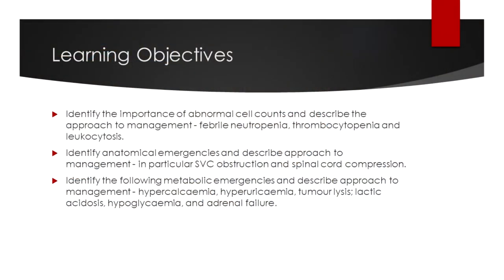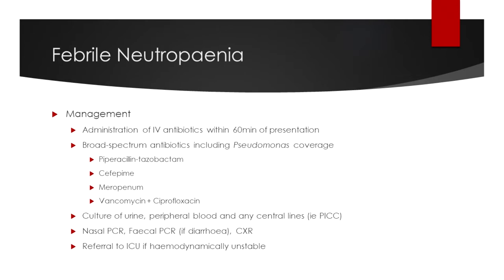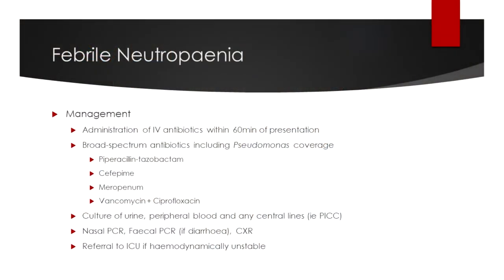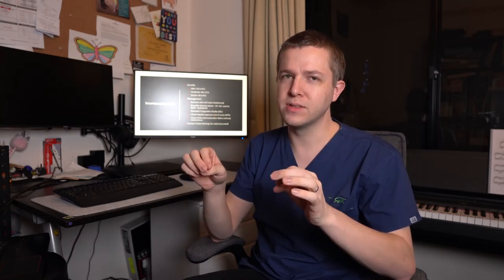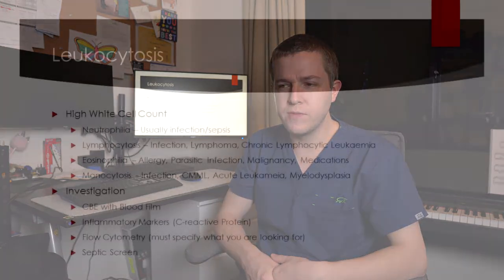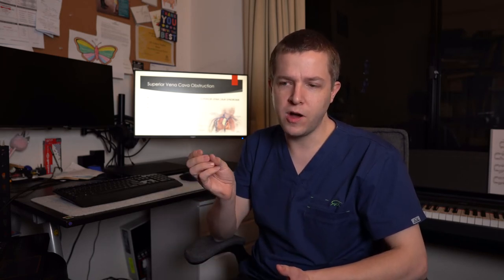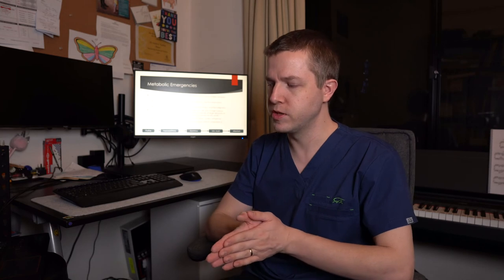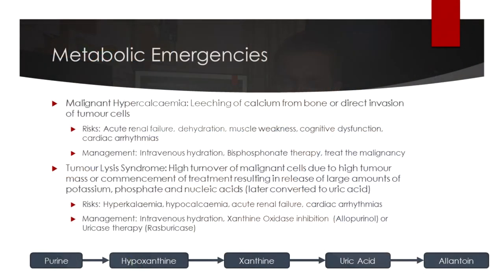Haematological Emergencies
Learn about identifying and managing haematological emergencies including febrile neutropaenia, malignant hypercalcaemia, spinal compression and SVC obstruction. Intended for final year medical students and junior doctors.